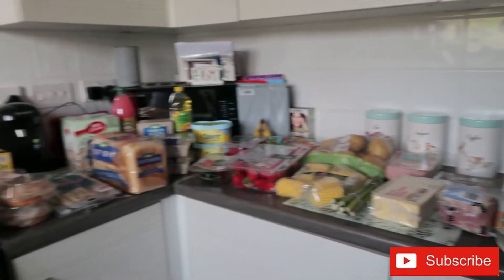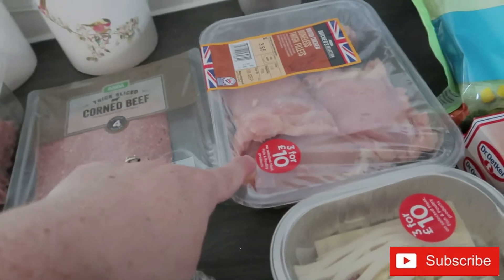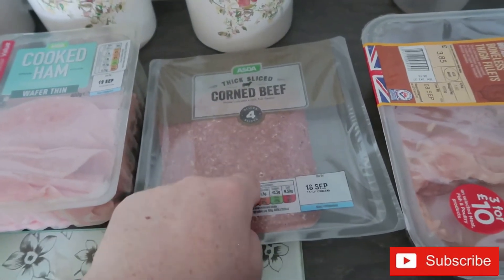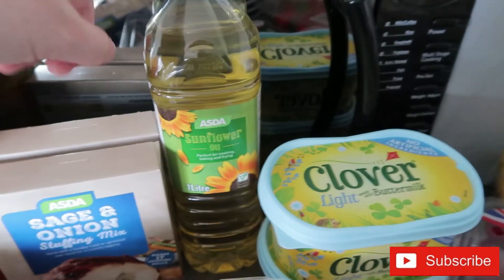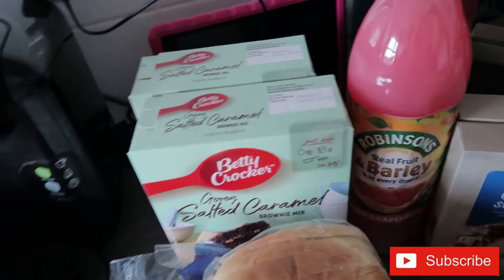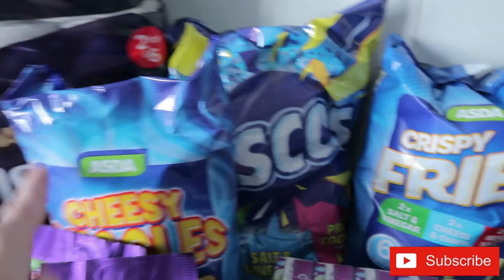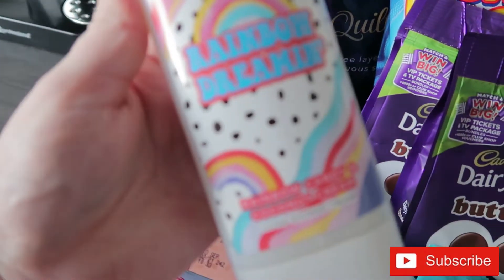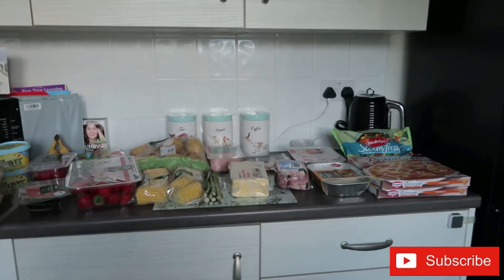WEEKLY ASDA GROCERY HAUL | FEEDING A FAMILY OF FIVE ON A BUDGET | UK FAMILY | VLOG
Hi All,

Another weekly food shop for you. Not many meal ideas this week I'm afraid. It'll be a ''winging it'' kind of week I think.

Hope you all have a lovely weekend.

Much Love

The Tattersalls x